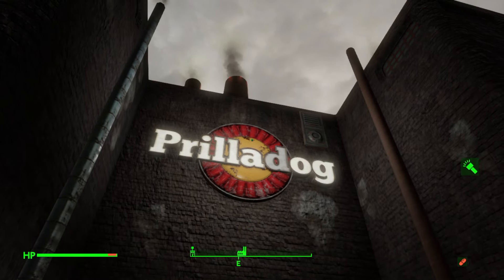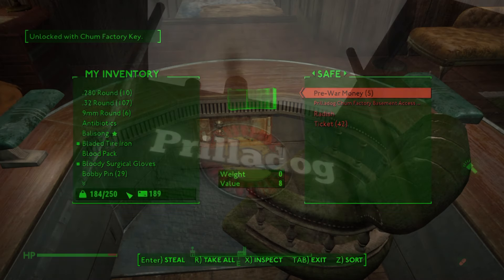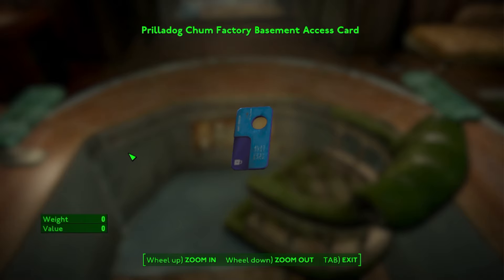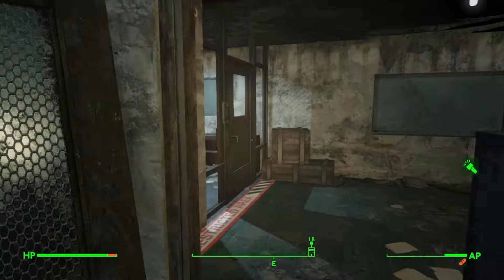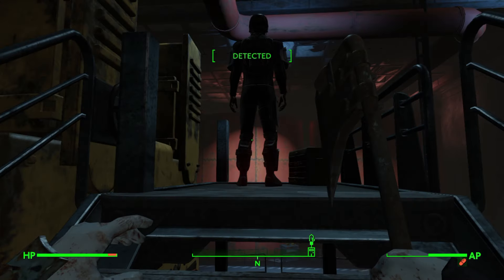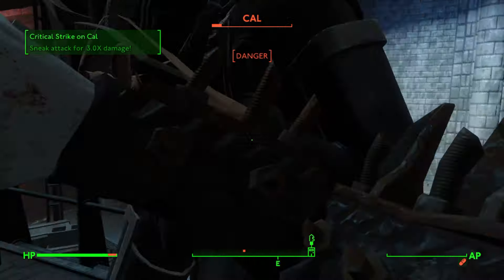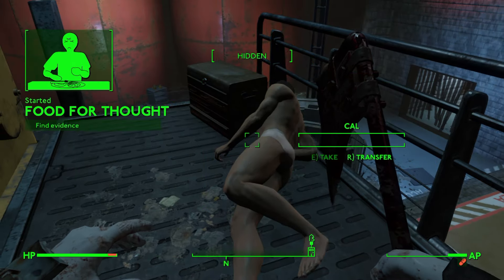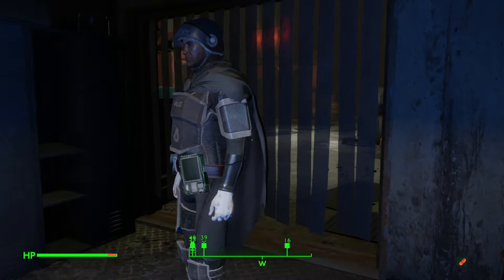The Best Armor In Fallout London - At the start of the game (LEVEL 1)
[How i Make My A.I Voice]